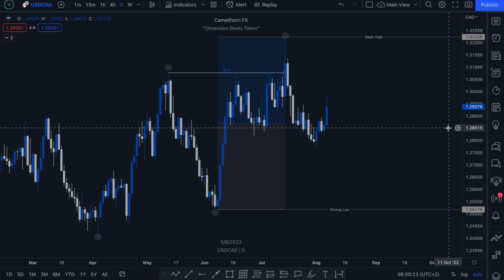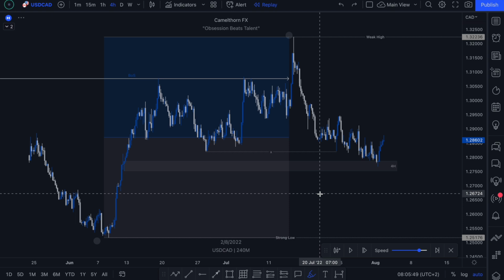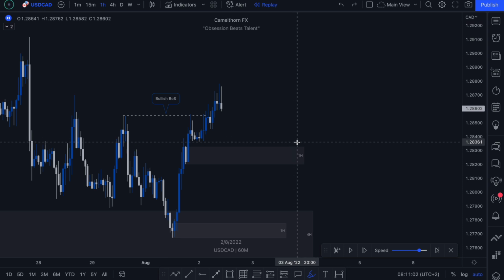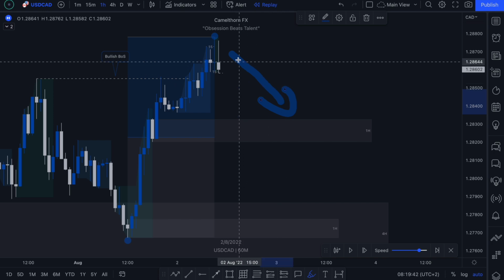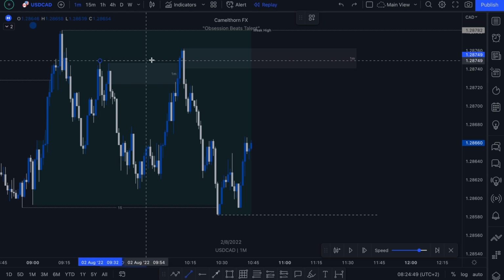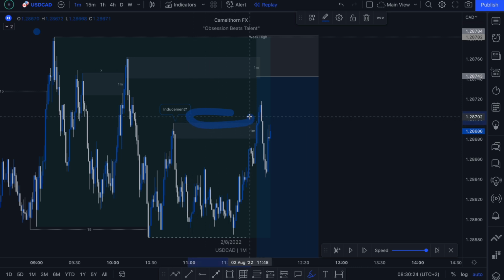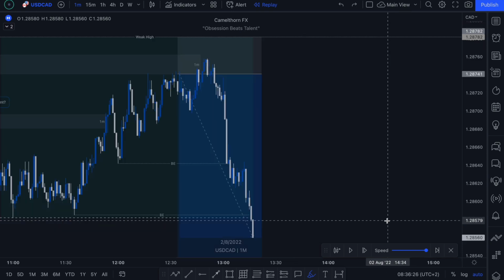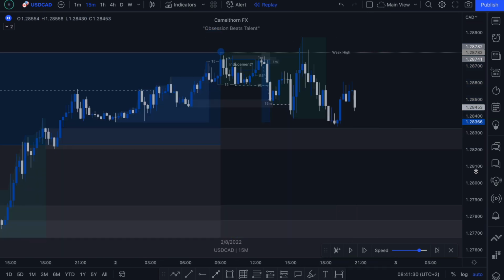How to Execute Trades on the 1min - Smart Money Concepts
How to correctly execute trades on the 1min timeframe using the higher timeframe narrative, when trading smart money concepts.